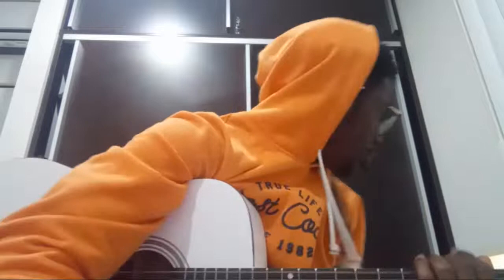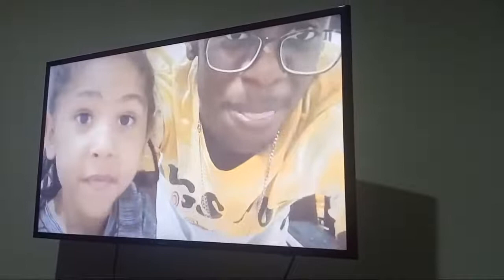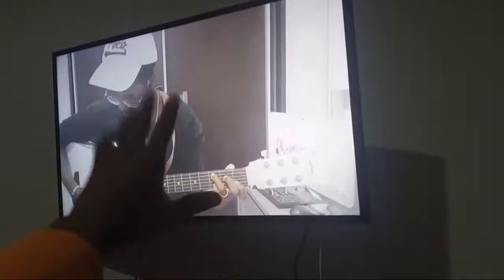Pianist's Journey To Mastering Guitar! Day 4 (Beginner Guitarist)